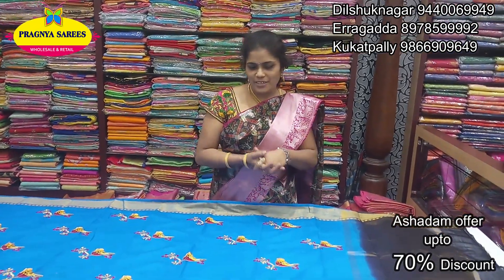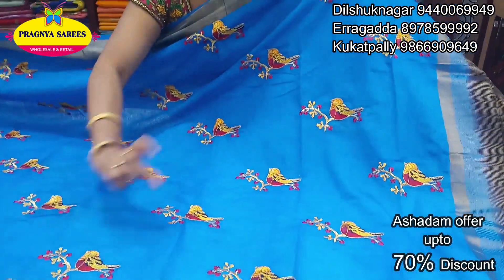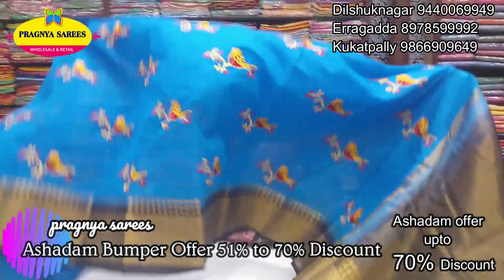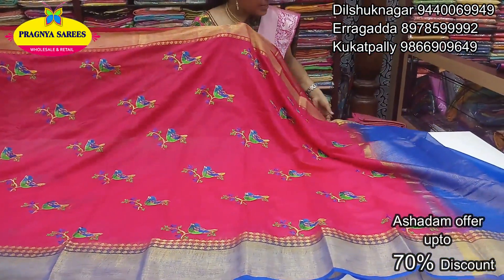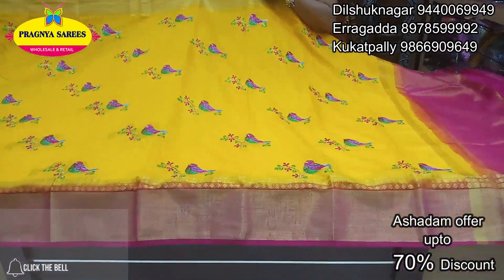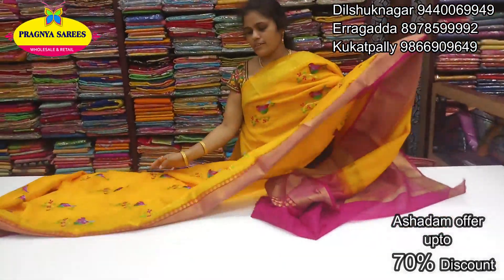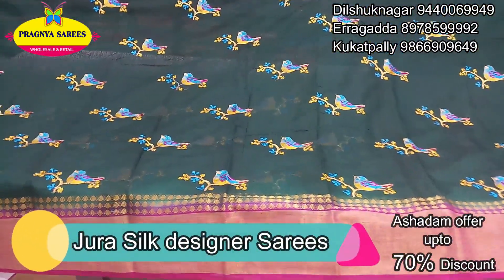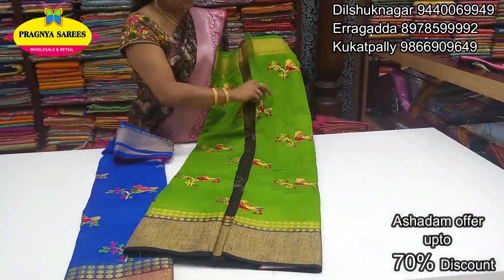Episode 836 Jura Silk Designer Sarees - 1377/- only PRAGNYA SAREES | Ph:9440069949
New Model Jura Silk Designer Sarees - 1377/- only.

Pragna Sarees Exclusive in :
Banarasi organza sarees
Banaras
Work Sarees
Kolam Pattu
Chanderi Silk
Designer Sarees
All Fancy Sarees
Kolkatta Fancy Sarees
Kota Sarees
Dress Materials
Akurithi silk sarees double sheeded
Benaras aragnja sarees
Benaras kalakurthi silk
Benarsh lenin silk
Chennai silk
Madhura silk
Maheshwari silk
New hadloom kota silk sarees
Pure kundavali printed sarees
Soft cursh pattu
New models Pattu Sarees

              ( Dilsuk nagar,  Erragada )

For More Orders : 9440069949